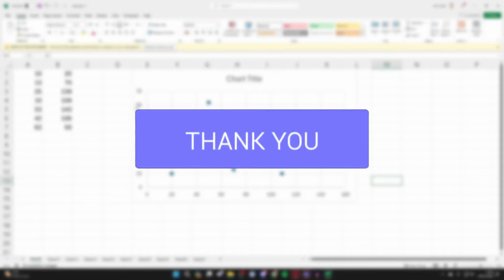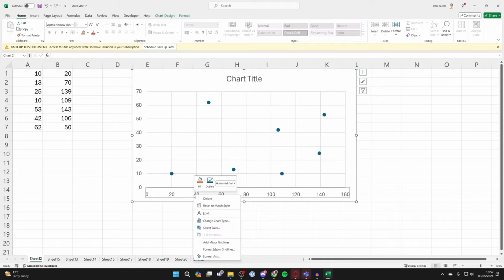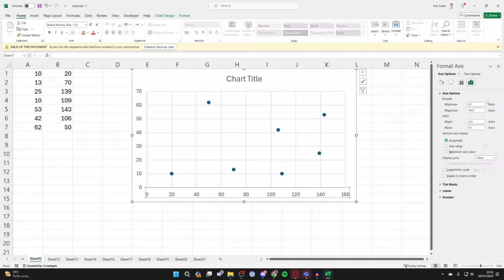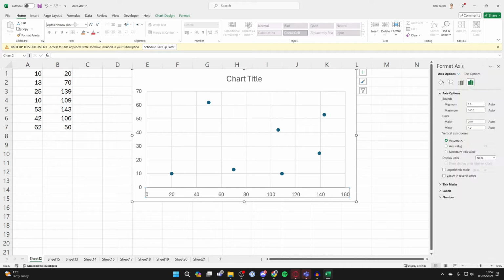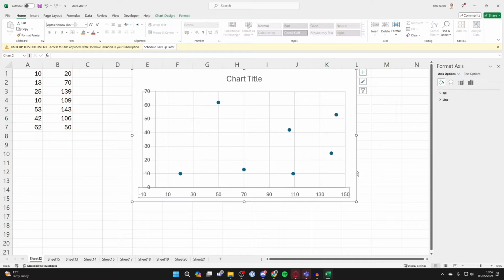How To Change Axis Scale In Excel Chart - Full Guide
Learn how to change axis scale in excel chart in this video.

GuideRealm